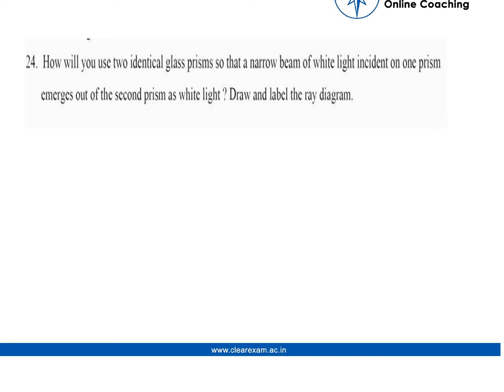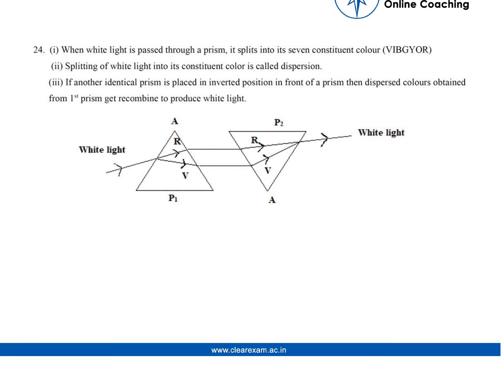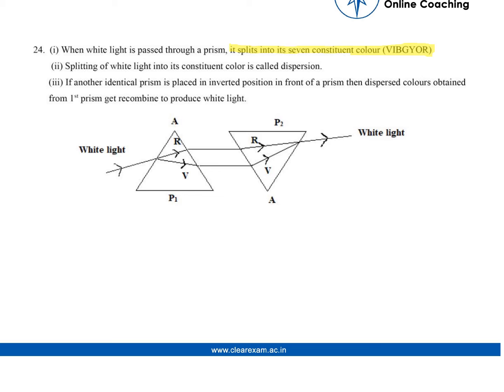CBSE Class 10 Science Board Paper 2020 Solutions | ClearExam | Question 24